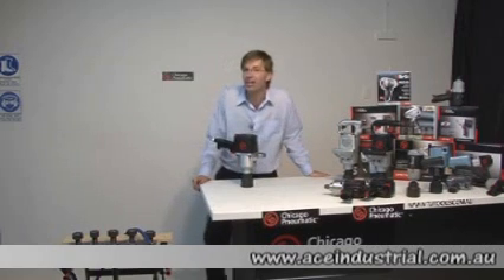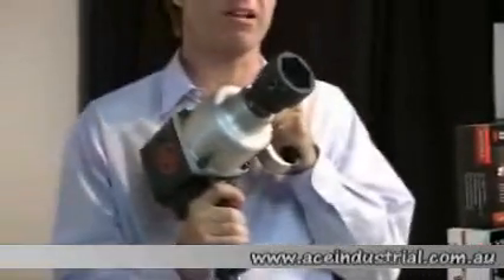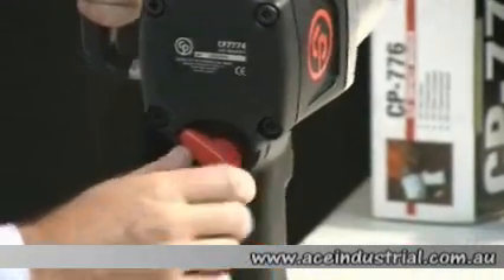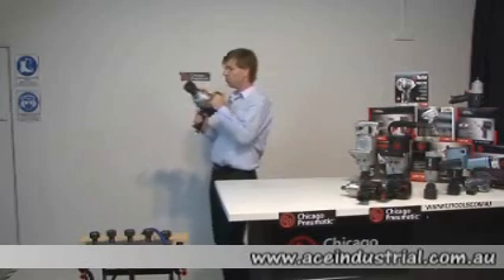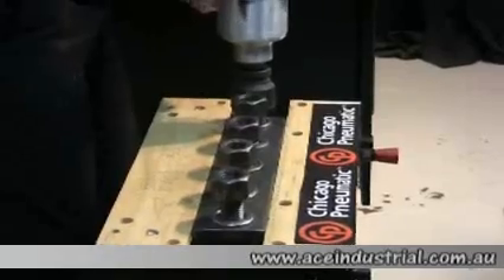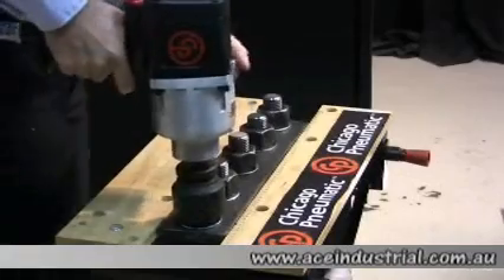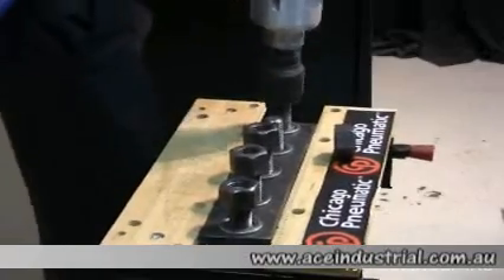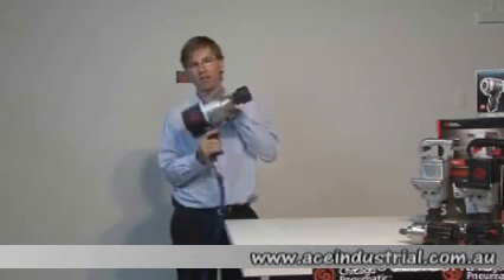Ace Industrial - CP7774